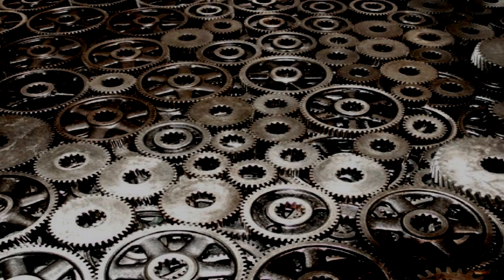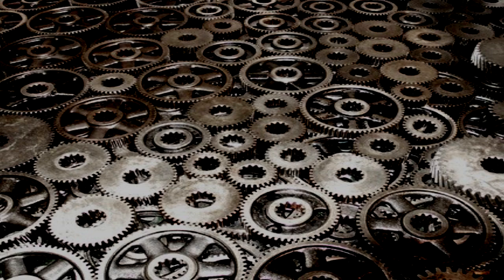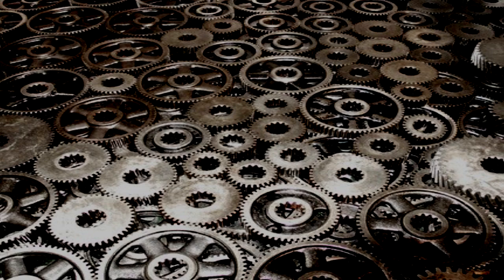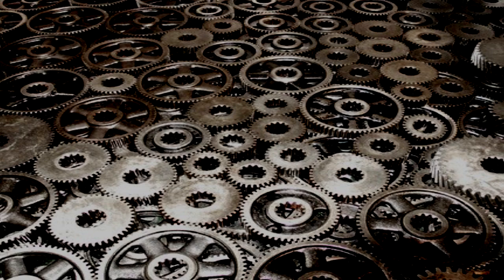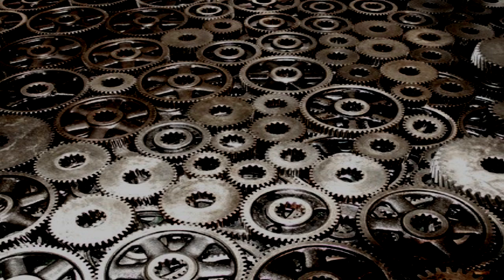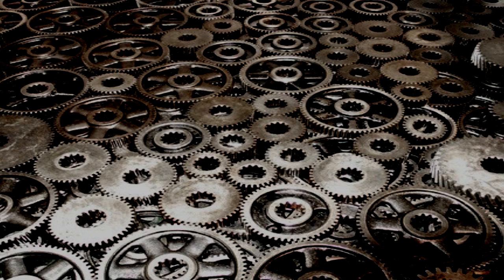SCP-914 "The Clockworks" [SCP Wikidot]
Tictoc?

Article by "far2".